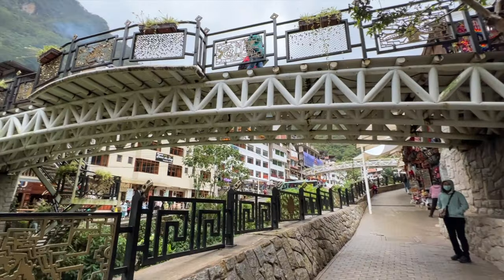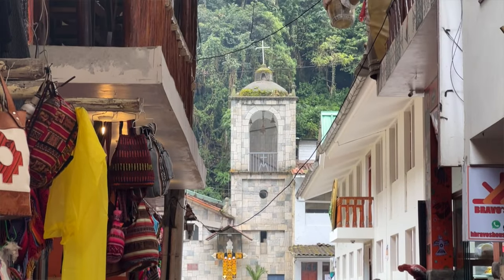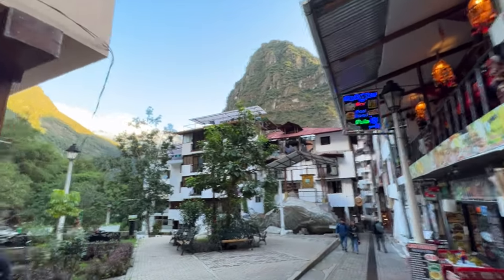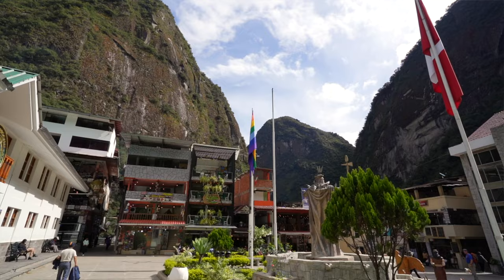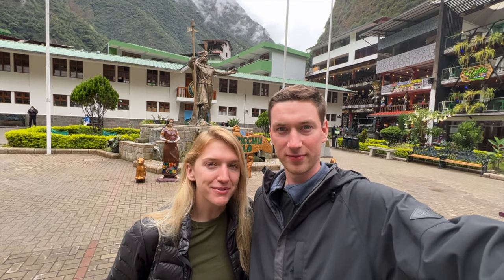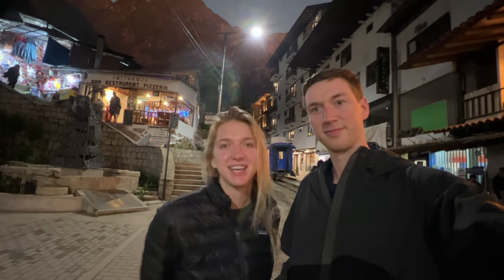Top Things To Do in Aguas Calientes, Peru | Machu Picchu Pueblo Town Ultimate Travel Guide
😊 Hey there description box reader!
Don't want to? That's fine too!

0:00 Hot Springs
1:46 Passport Stamp
2:23 Artisanal Market
2:50 Manco Capac Plaza
3:57 Inca Statues
4:24 Food